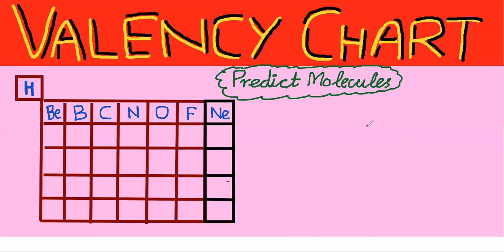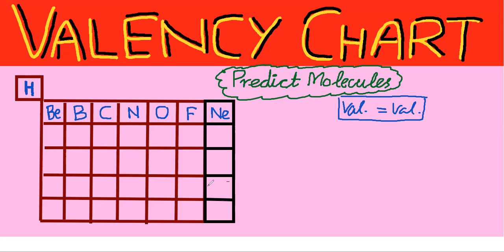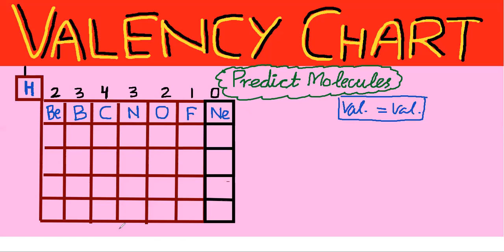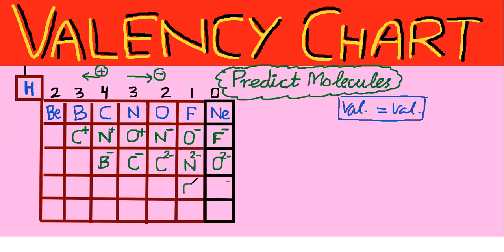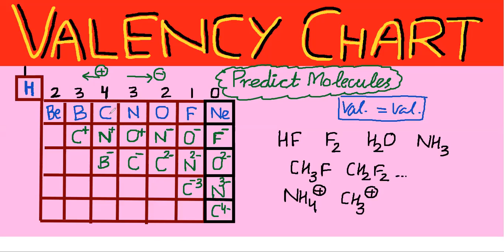| LUDO of Chemistry | Valency Game | My INORGANIC DIARY |